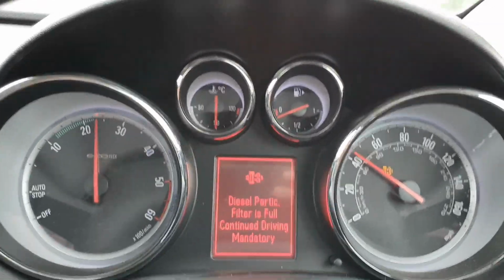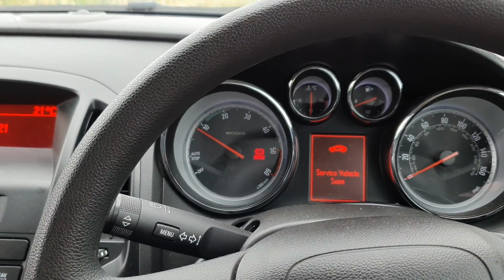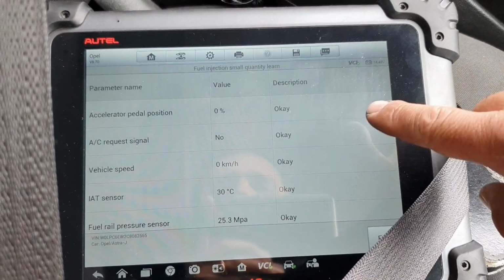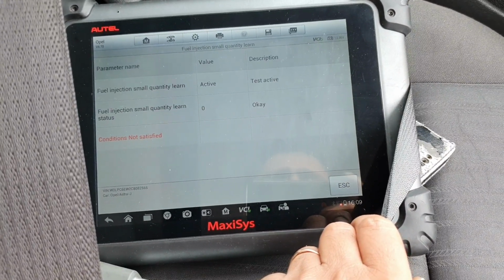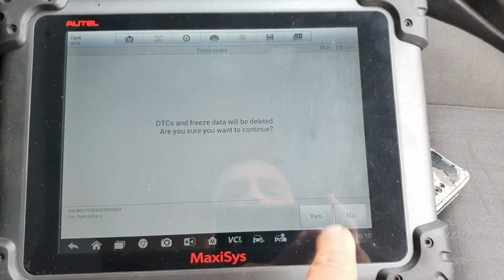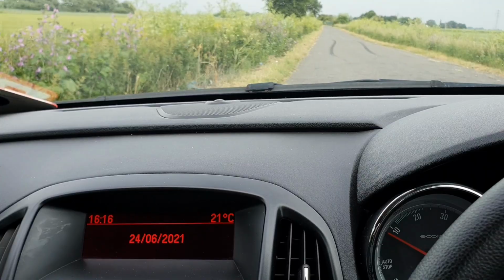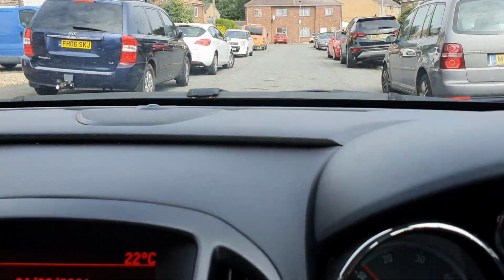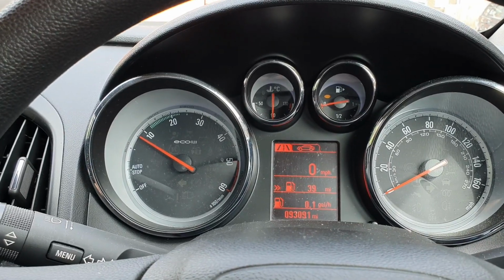Astra J 1.7 CDTi "Service Vehicle Soon" warning... Fault finding and repair.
Hi

This car came to me with a couple of issues...
That resolved an engine light, and allowed the car to perform a regeneration...
But then, the message for "Service Vehicle Soon" popped up...
On a quick scan, P268A...
Follow me on this video to find out what the problem was and how to repair it.